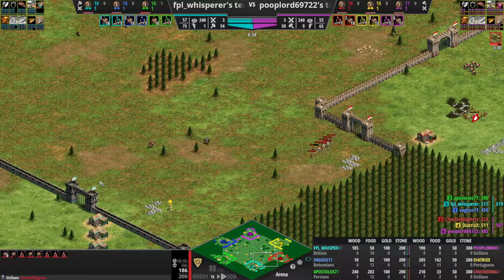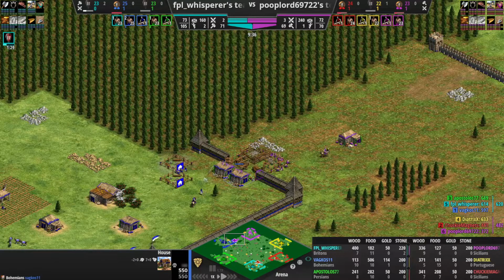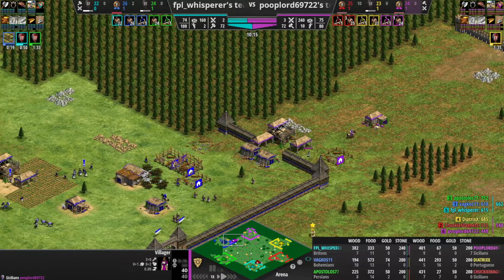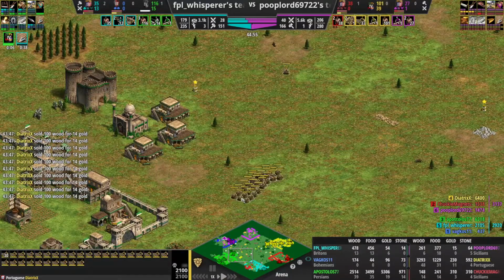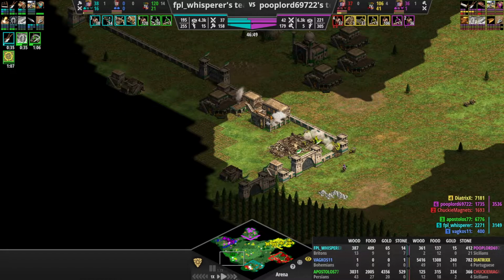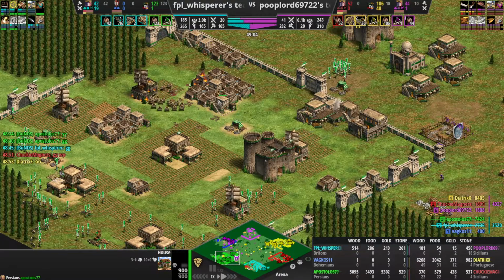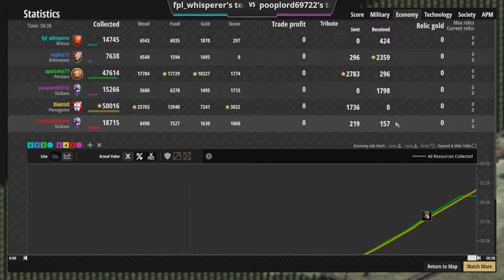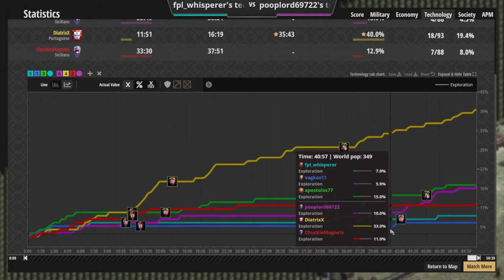The Spaghetti Drop Strategy Exploit! But Wait I Phase Threw Buildings?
Intro:
Doing the Spaghetti Drop Strategy with my Spaghetti Drop friends when I phase threw walls?

Strategy:

The Spaghetti Drop Strategy is a dark age TC drop with Sicilians on arena. for those of you who are not familiar with that's amore.

Building order:
10 on food
whole bunch on wood
go forward with 8
Smash wall with 8 drop TC if you get stopped on the outside to get in
Drop TC on inside